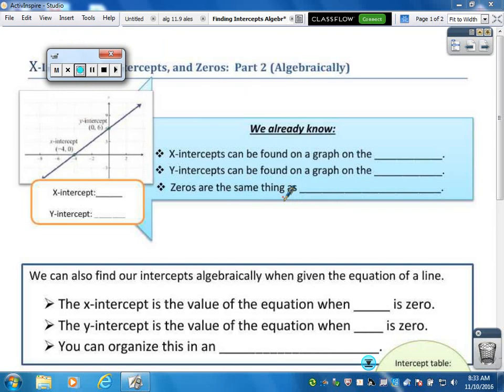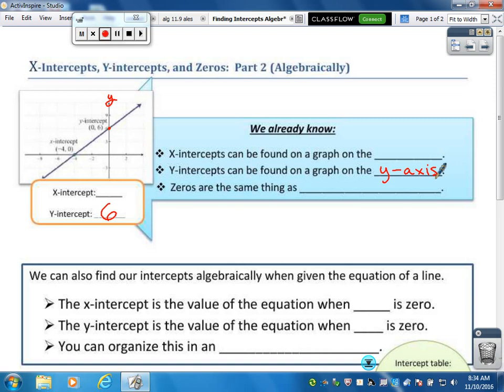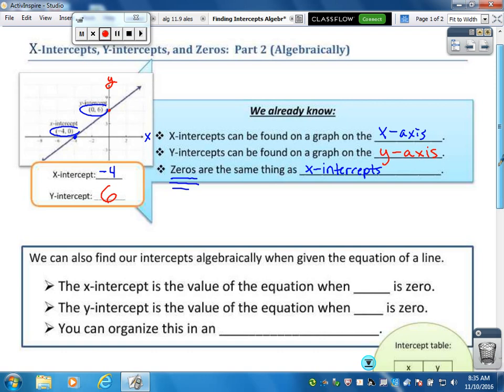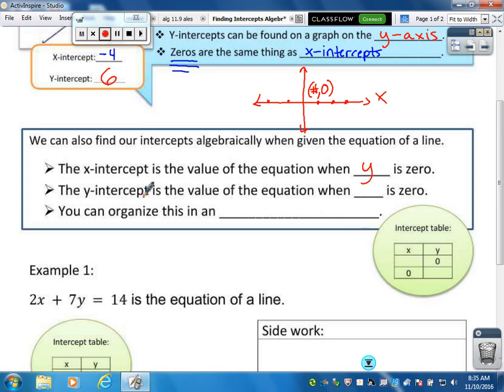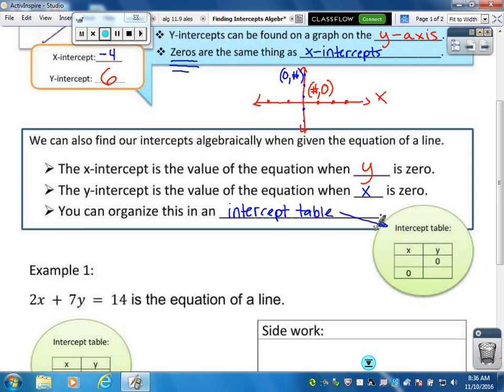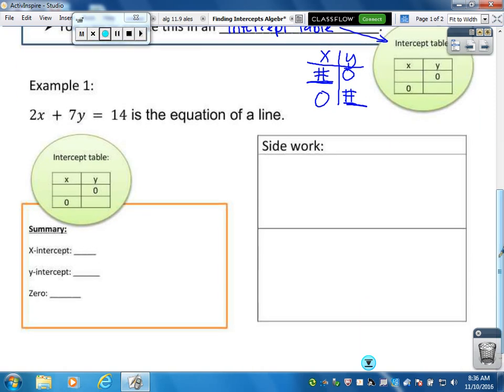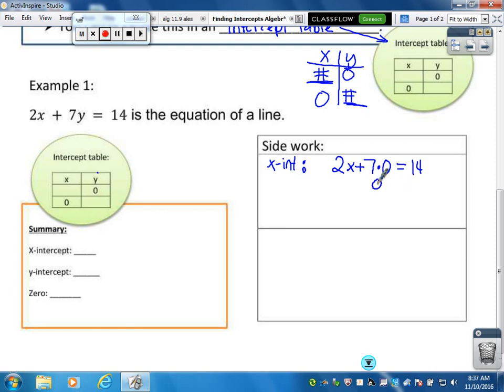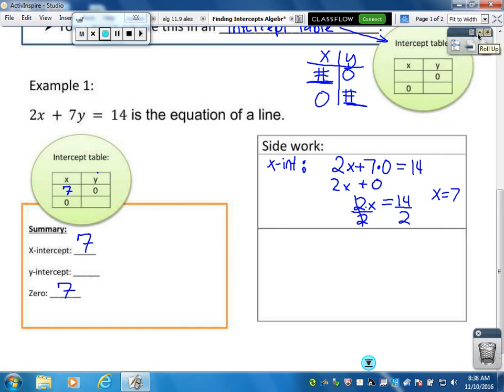x and y intercepts front side of notes